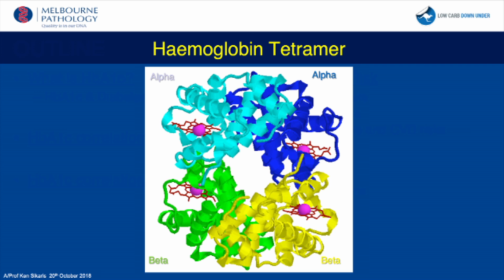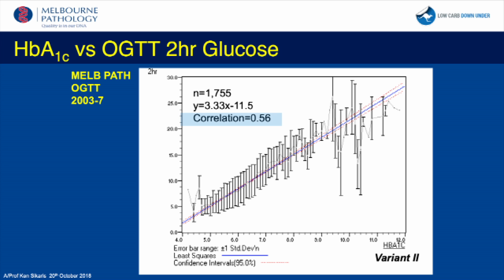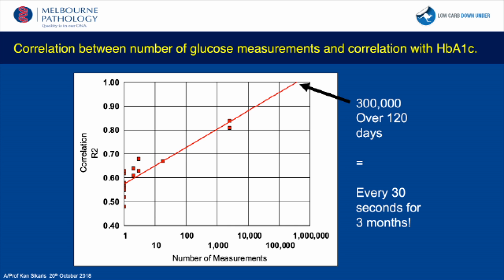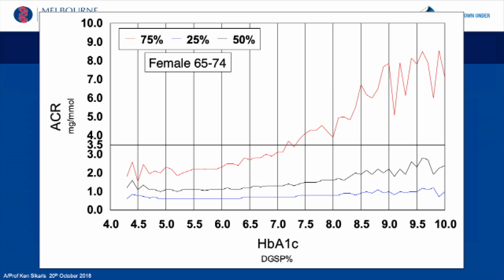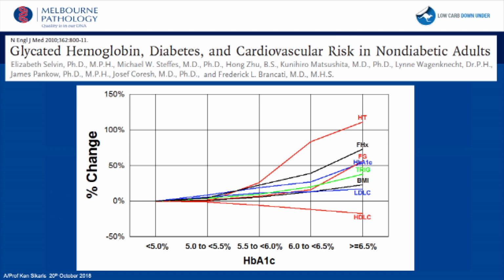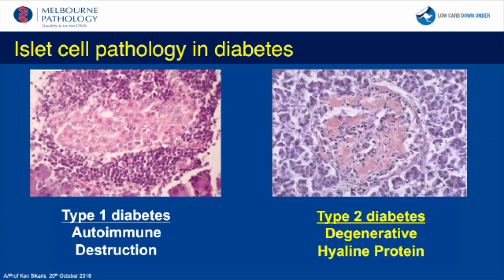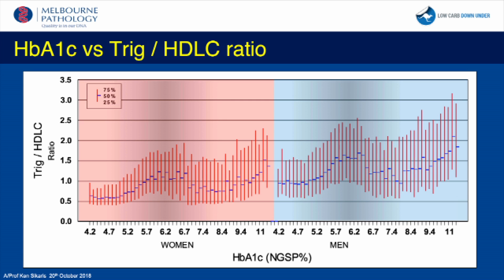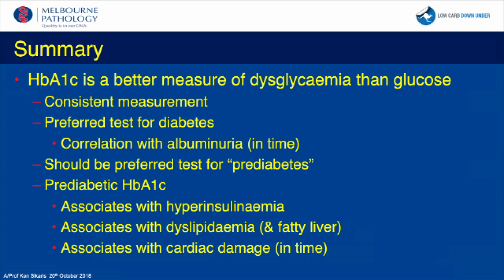A/Prof. Ken Sikaris - 'HbA1c, Insulin and CV Risk'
A graduate of the University of Melbourne, Dr Sikaris trained at the Royal Melbourne, Queen Victoria, and Prince Henry's Heidelberg Repatriation Hospitals. He obtained fellowships from the Royal College of Pathologists of Australasia and the Australasian Association of Clinical Biochemists in 1992 and 1997 respectively.

Dr Sikaris was Director of Chemical Pathology at St Vincent's Hospital in Melbourne between 1993 and 1996. A NATA-accredited laboratory assessor, Dr Sikaris specialises in Prostate Specific Antigen, cholesterol and quality assurance and is currently chair of the International Federation of Clinical Chemistry Committee on Analytical Quality. His expertise is highly sought and he has presented extensively at national and international symposiums.